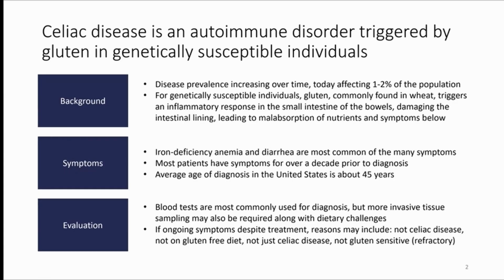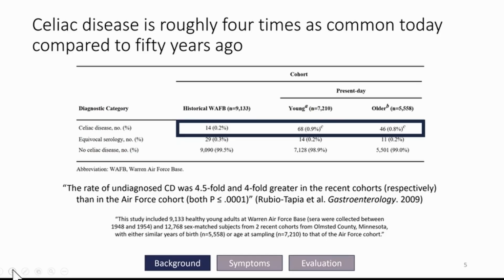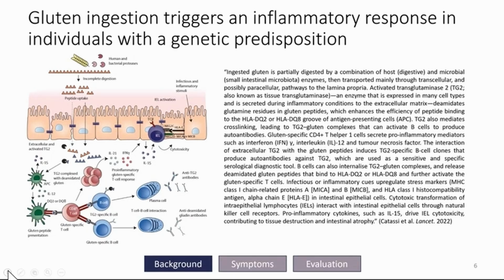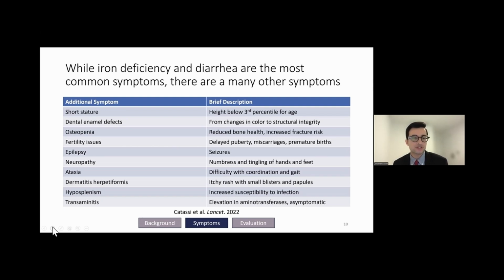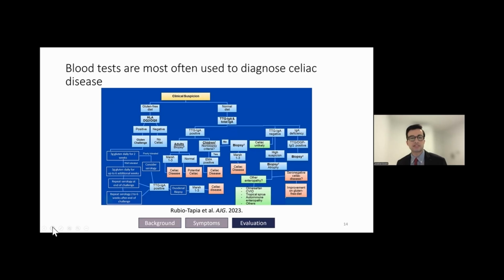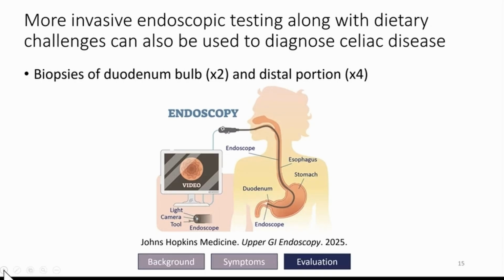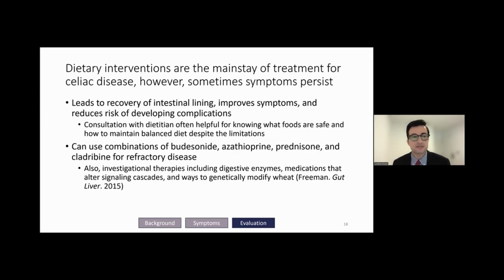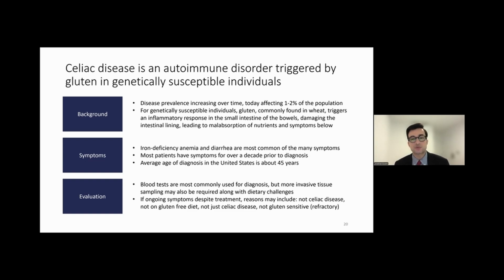SMART University: Celiac Disease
Learn more about Celiac Disease.